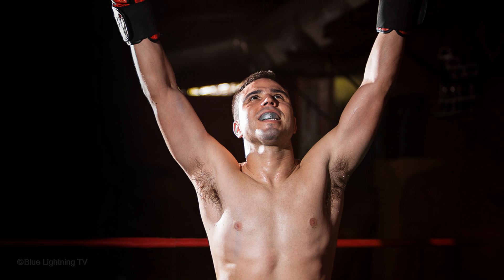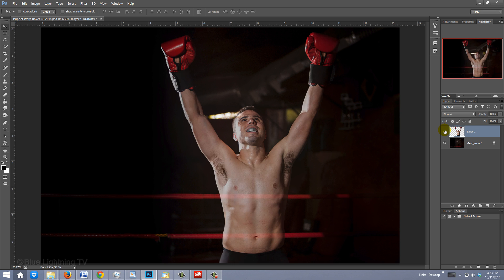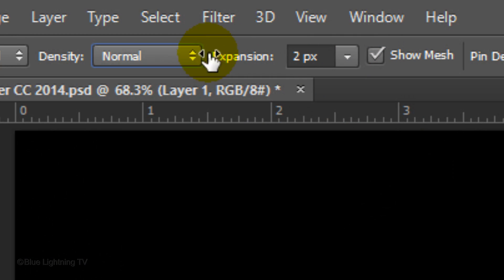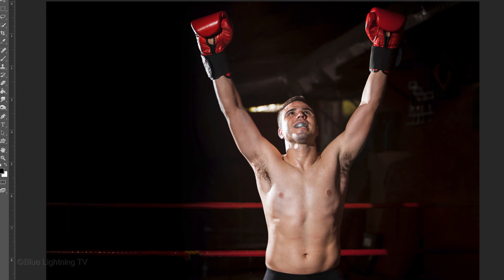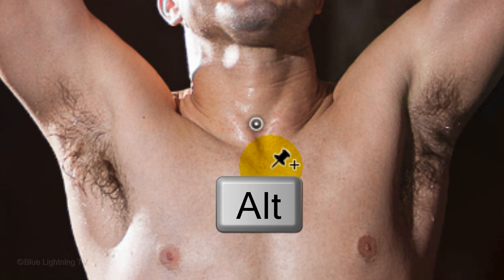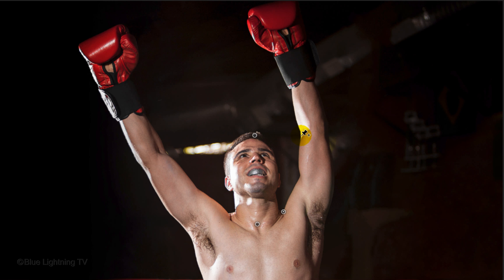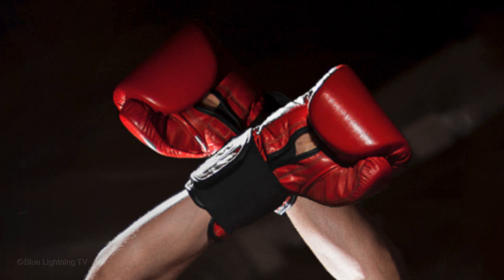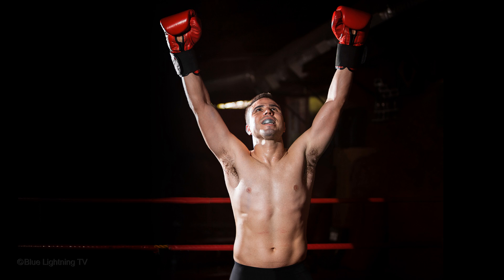Photoshop Tutorial: Puppet Warp!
Photoshop CC 2014 tutorial showing how to use the Puppet Warp feature that allows you to manipulate and warp figures, objects and complex shapes quickly and easily.